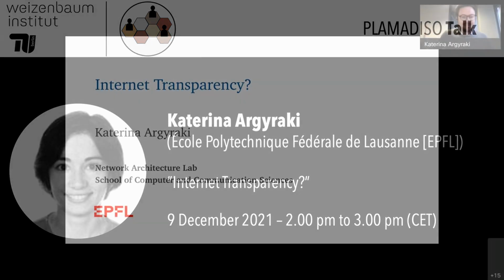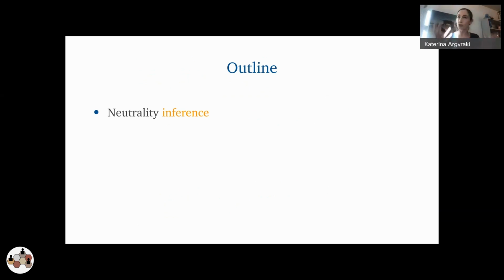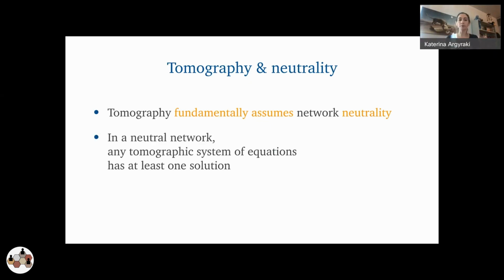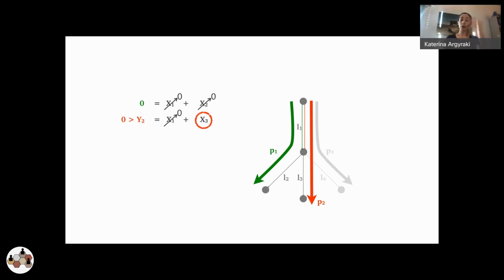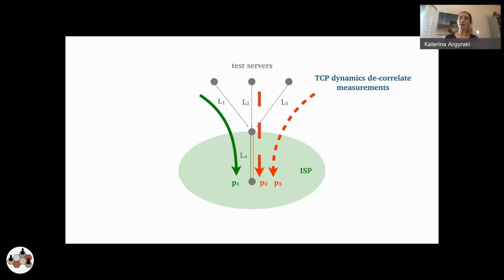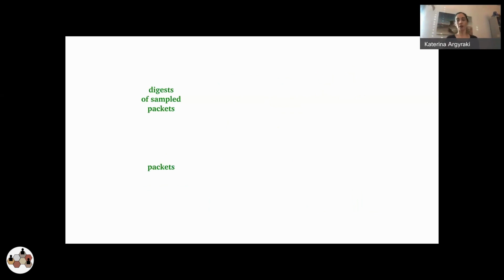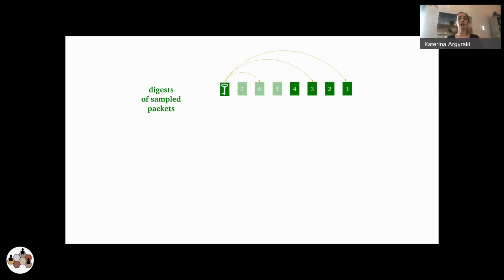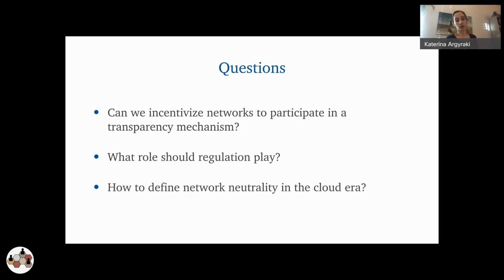"Internet Transparency?", Katerina Argyraki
Plamadiso Talk by Prof. Katerina Argyraki (EPFL) – 9 December 2021 || Organized by Research Group 3 @ Weizenbaum Institute for the Networked Society

Title:
“Internet Transparency?”

Abstract:
The Internet was meant to be neutral: treat all traffic the same, without discriminating in favor of specific apps, sites, or services. As commercial interests threaten this ideal, many countries have introduced neutrality regulations. Unfortunately, none of them are actually enforceable. In this talk, I will first discuss the challenge of inferring whether a network is neutral or not using solely external observations. Then, I will discuss how we can go beyond neutrality inference and reach network transparency, in which networks provide explicit hints that enable their users to reliably assess network behavior, including neutrality.

Short Bio:
Katerina Argyraki is an associate professor of computer science at EPFL, where she does research on network architecture and systems, with a particular interest in network transparency and neutrality. She received an IRTF applied networking research prize (2020) and Best Paper awards at SOSP (2009) and NSDI (2014), all shared with her students and co-authors. She has been honored with the EuroSys Jochen Liedtke Young Researcher Award (2016) and three teaching awards at EPFL. Prior to EPFL, she worked at Arista Networks from day one, and received her PhD from Stanford (2007).